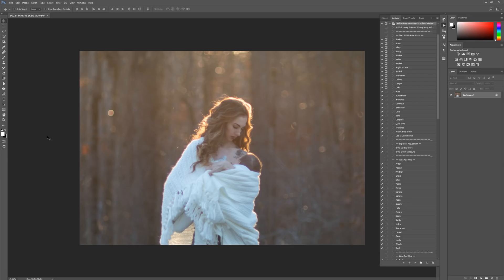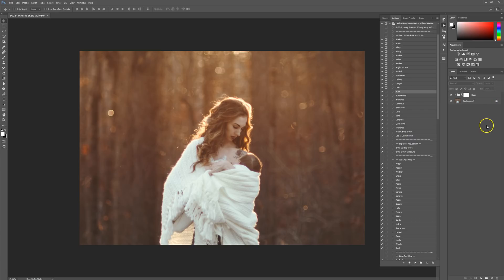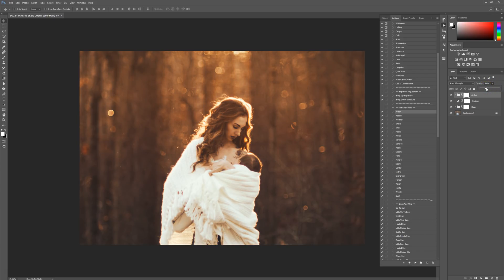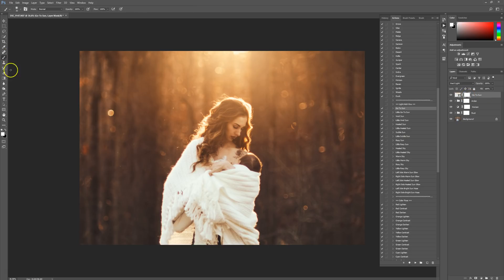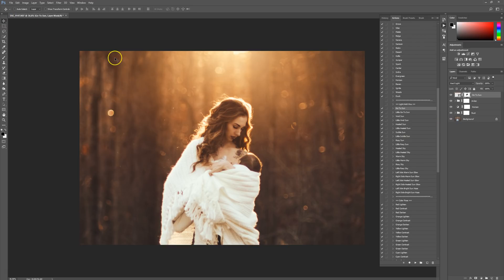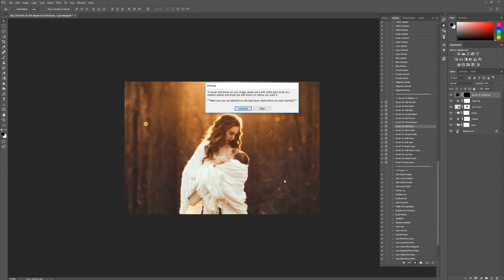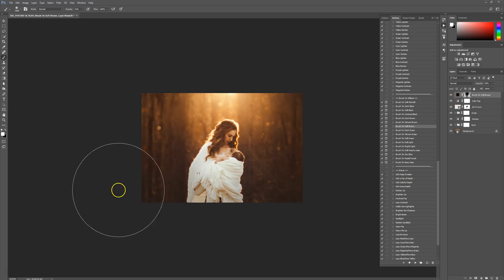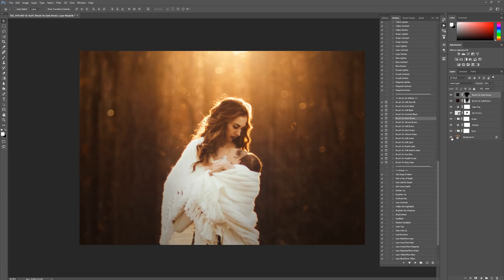Add Warmth in Photoshop | Kelsey Freeman Photography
Watch me edit this image in Photoshop using the Arden Collection Photoshop Actions. Check below to see what all the Arden actions have to offer!